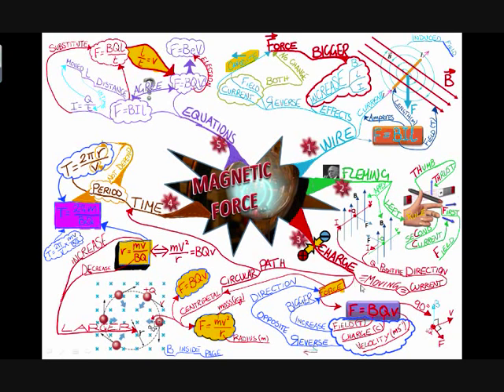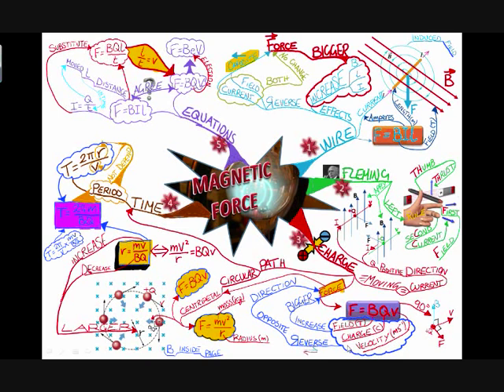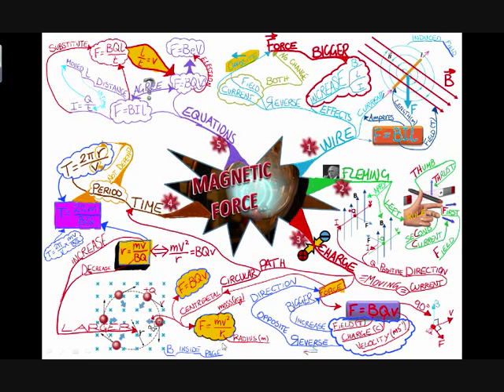Magnetic Force Mind Map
This mind map was created to support my learners in Yr13 when studying Magnetic Forces. One of our students narrated the mind map and I think he has done a great job at explaining all the key concepts!